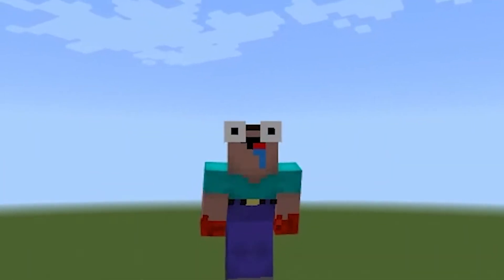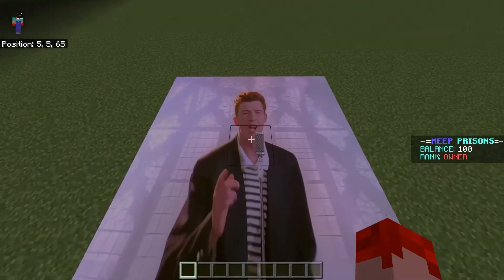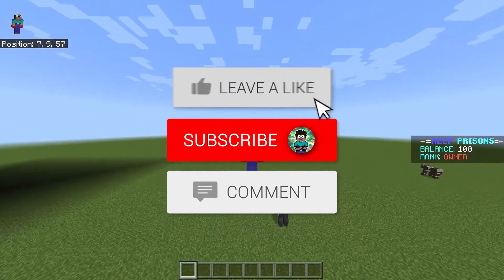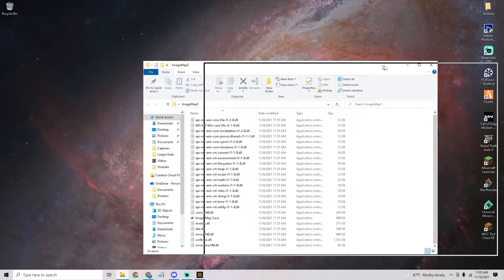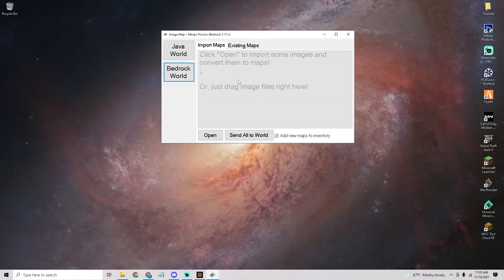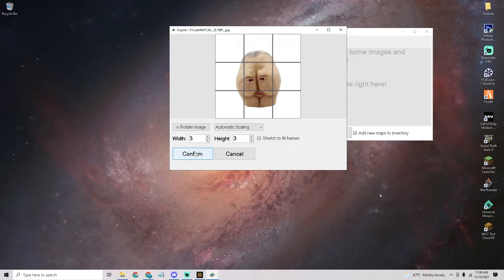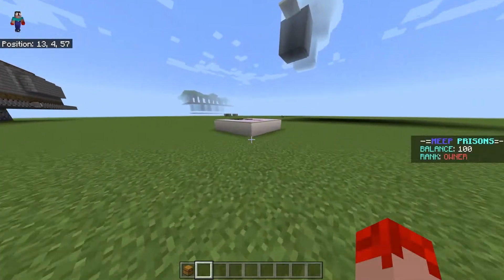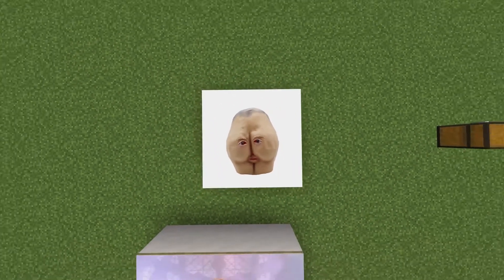How to get CUSTOM IMAGES in Minecraft Bedrock! (MCPE/Xbox/PS4/Switch/Windows10)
In this video I show you How to get custom image maps in Minecraft Bedrock using the image map 3 for Minecraft java and bedrock!

And unlock special ability's like early access to videos & more!